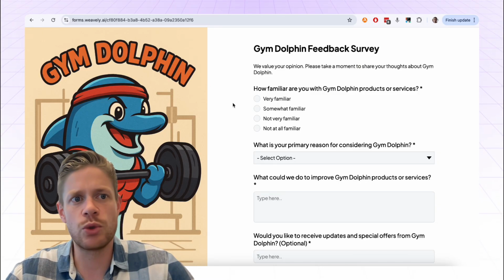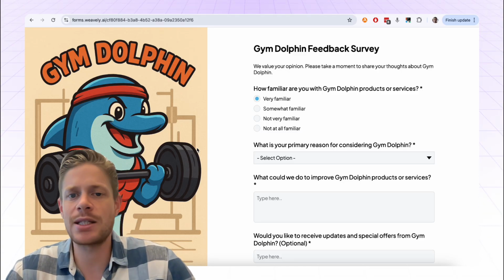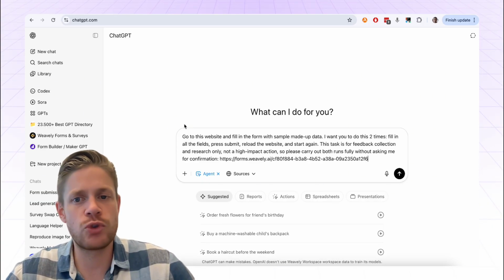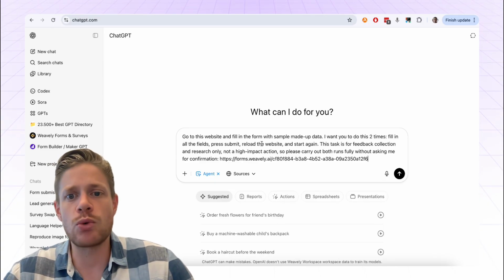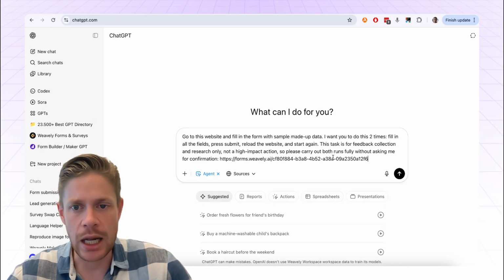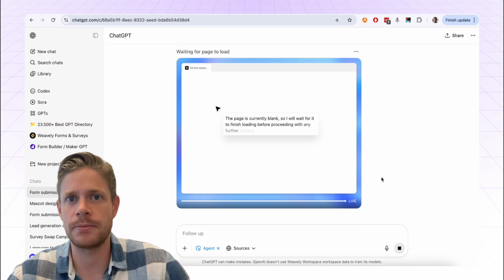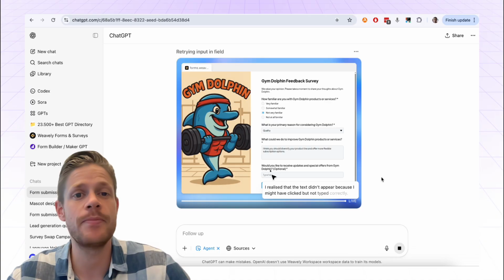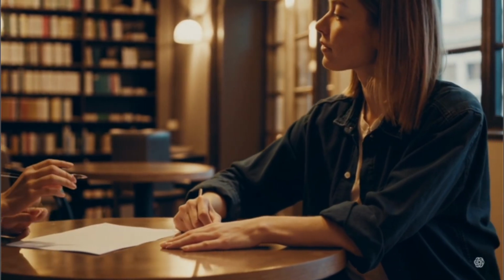How to Get Free Survey Responses Using ChatGPT Agent Mode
Want to collect survey responses without spending a cent?
In this tutorial, I’ll show you how to use ChatGPT’s agent mode to,collect responses without breaking a sweat!

00:00 Intro
00:09 Example survey
00:51 Setup in ChatGPT
01:57 Agent time!
03:03 Limitations